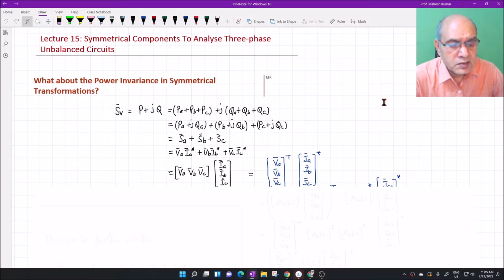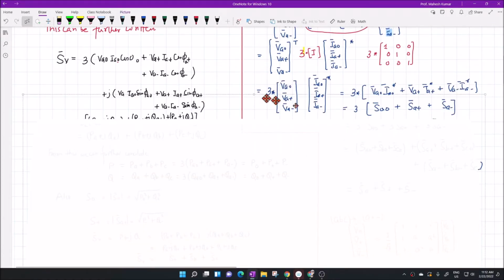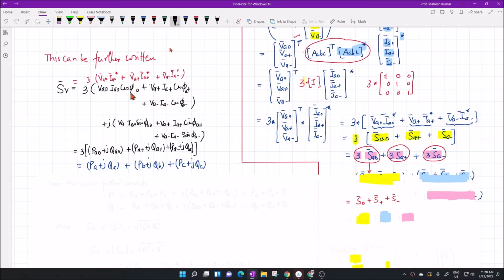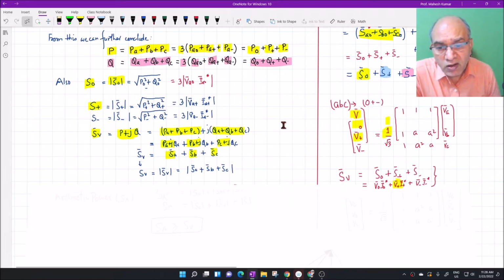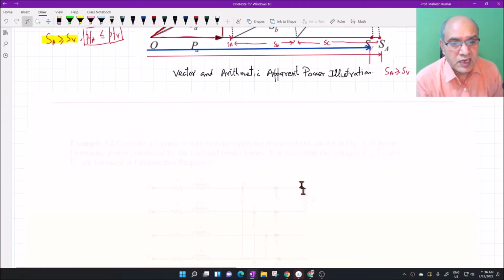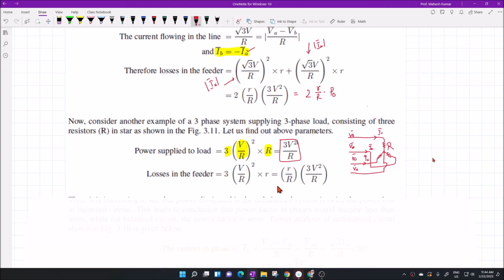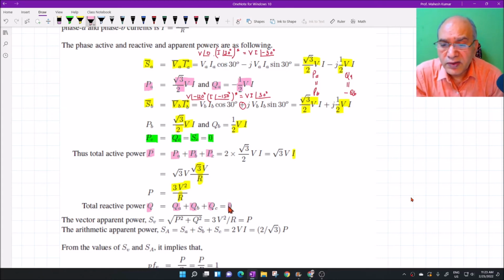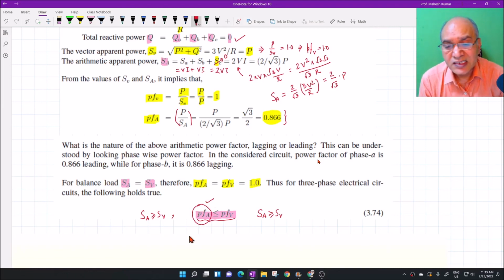PQ Lecture 15 | Power Quality in Power Distribution Systems | EE Dept. IIT Madras Chennai INDIA